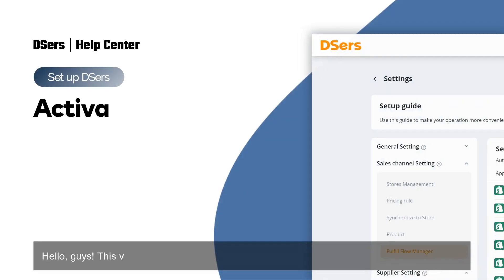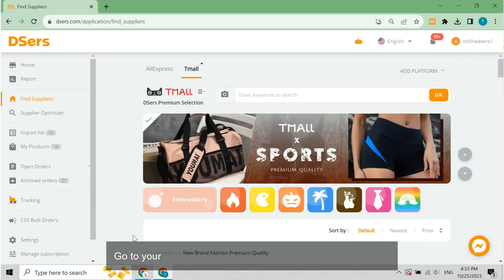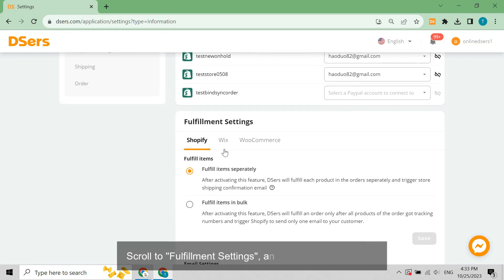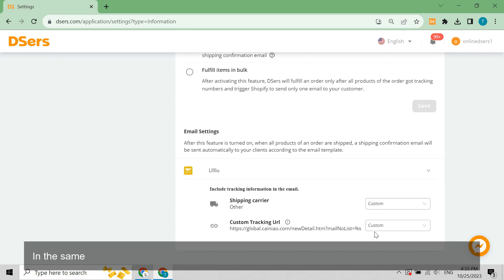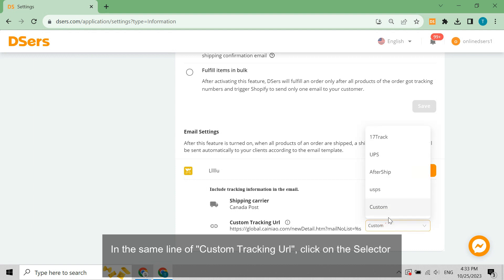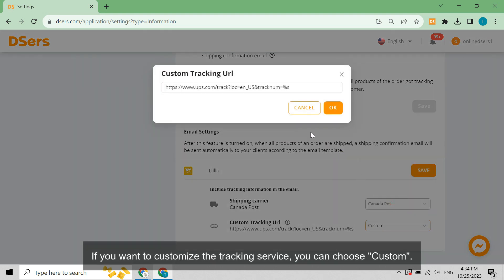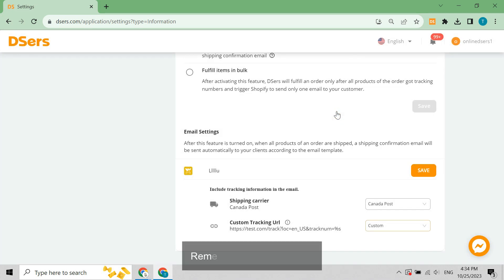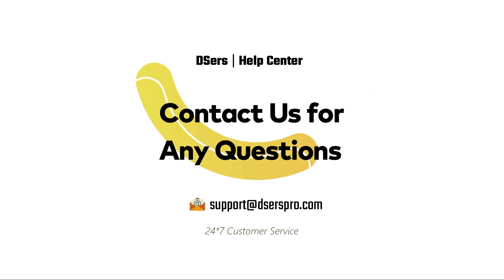Set up DSers - Activate fulfillment notification emails - Wix - DSers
Check this guide on how to send fulfillment notification emails automatically to your customers. With the feature on, you no longer need to do it manually.